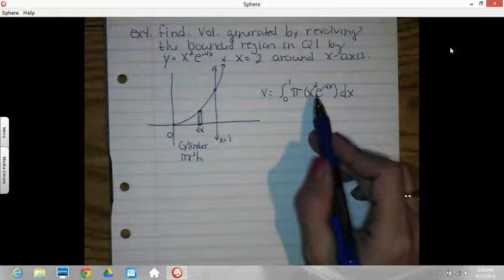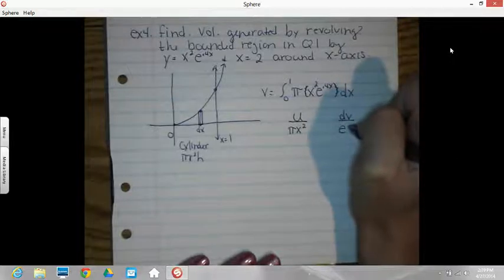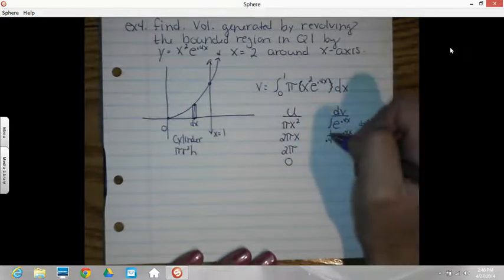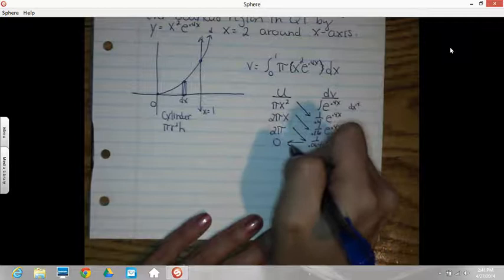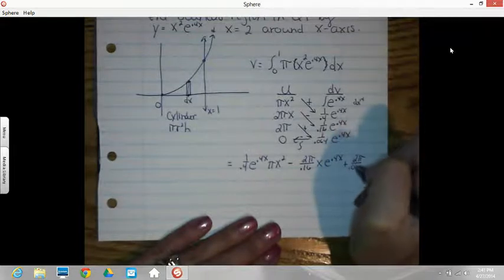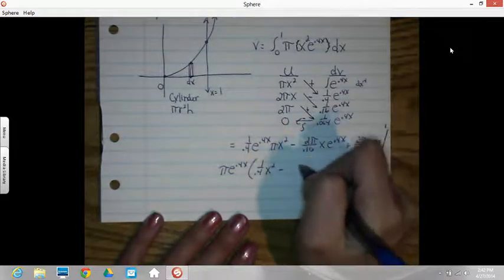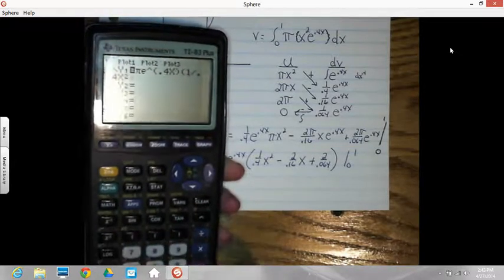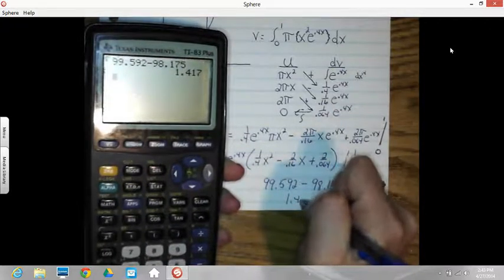C 9 3 Day 3 2